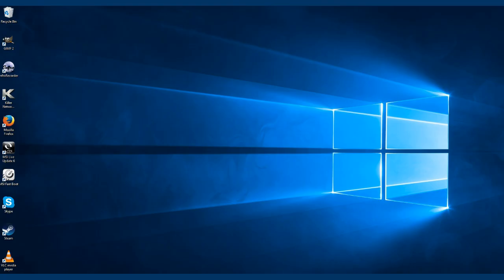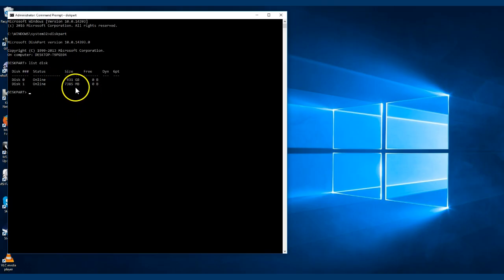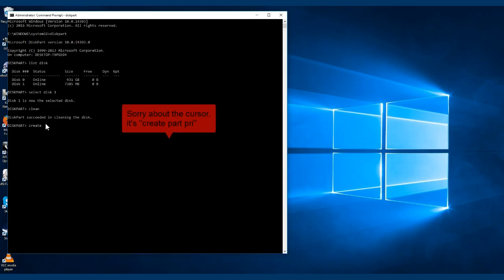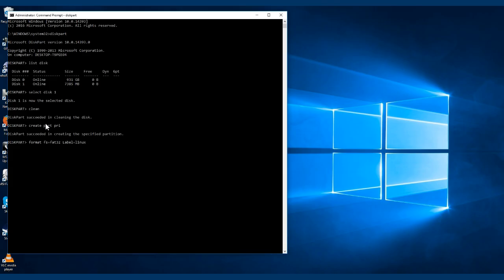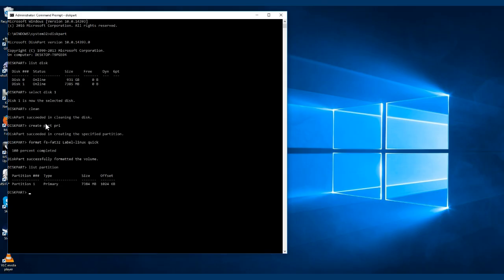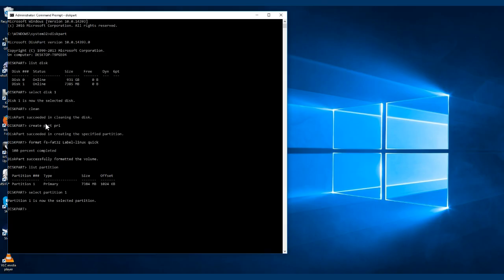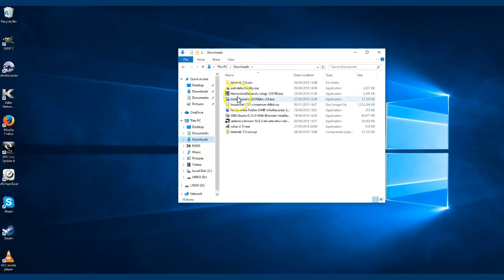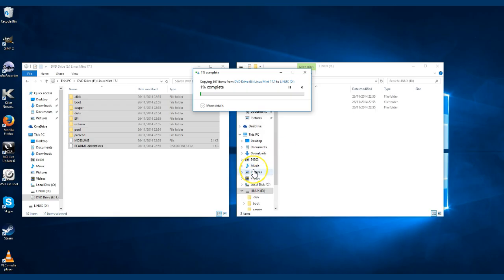How To Create A Bootable USB in Windows 10 Using CMD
In todays video I show you how to create a bootable USB in Windows 10 using CMD prompt